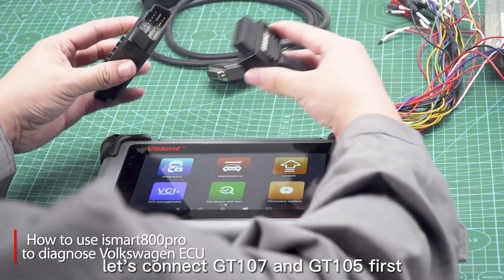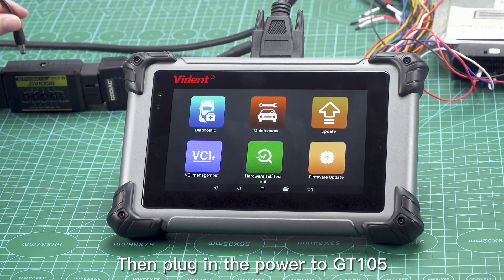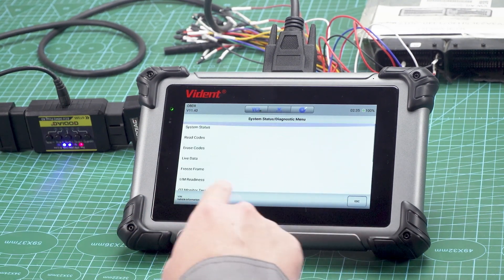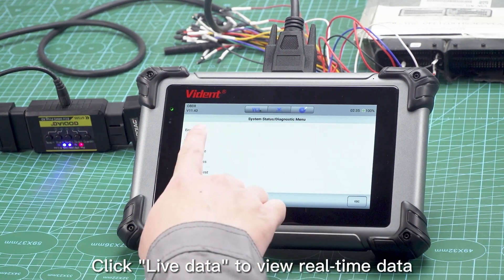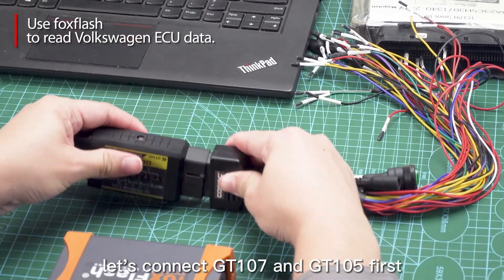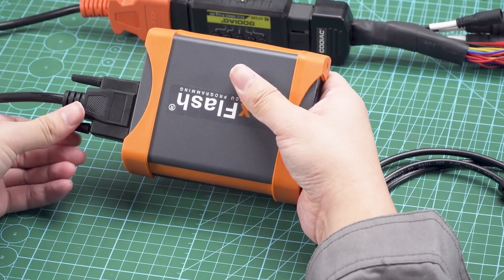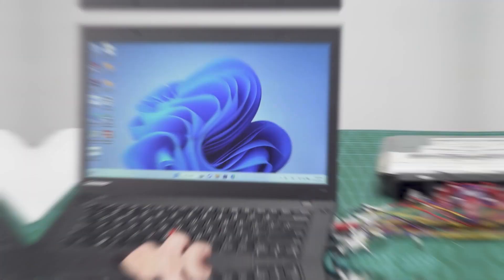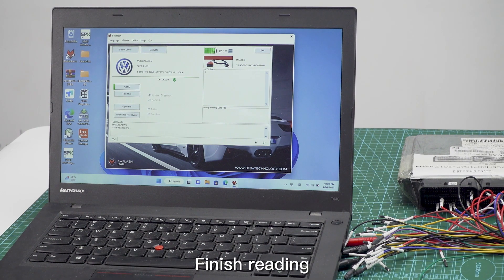Godiag GT105+GT107 and Vident iSmart800 Pro(or foxFlash) Diagnose and Read VW ECU Simos 18.1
How to use Godiag GT105+GT107 Vident iSmart800 Pro(or foxFlash) to diagnose and read VW ECU Simos 18.1